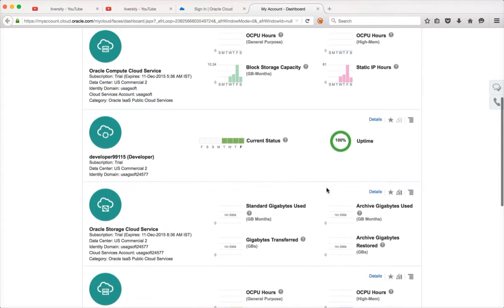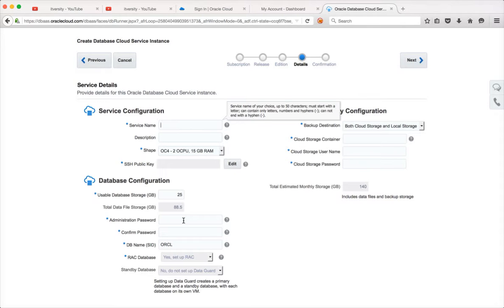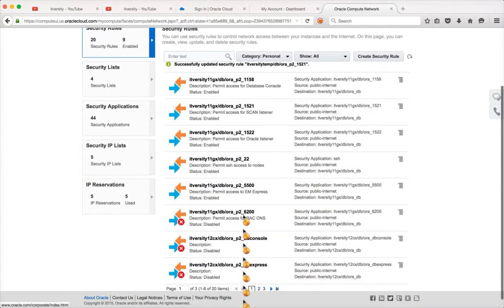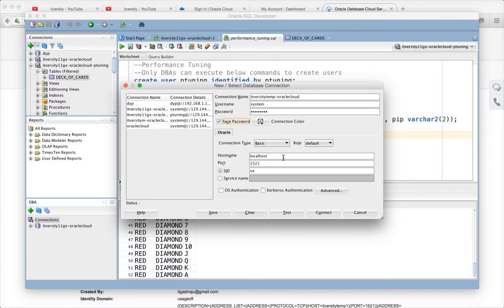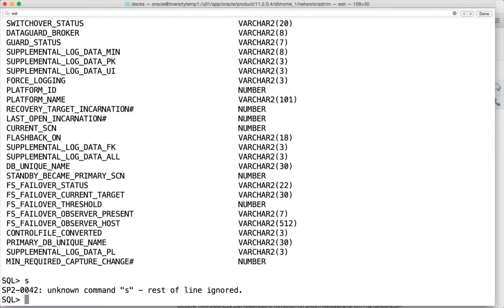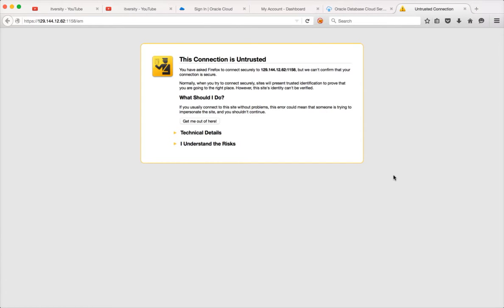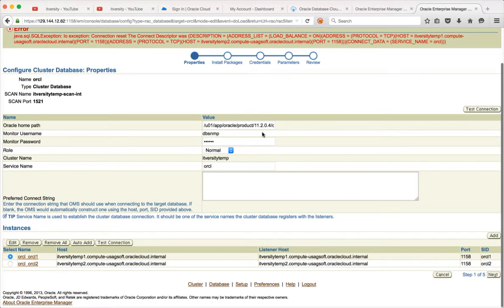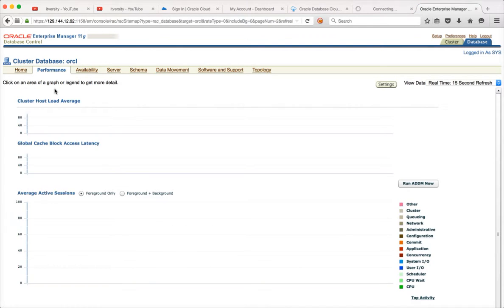Oracle Cloud - Provisioning Oracle 11g RAC Database